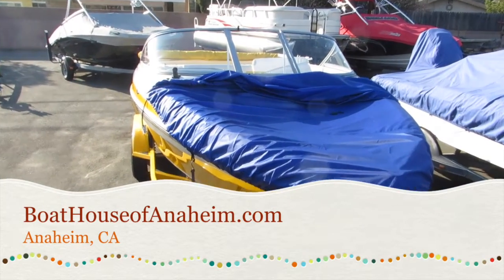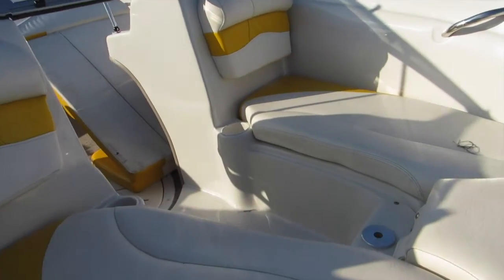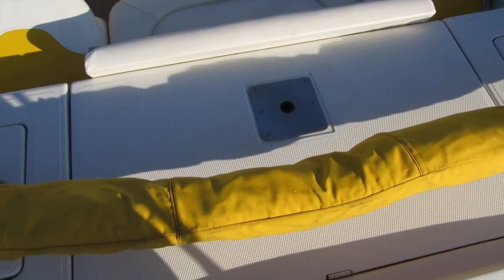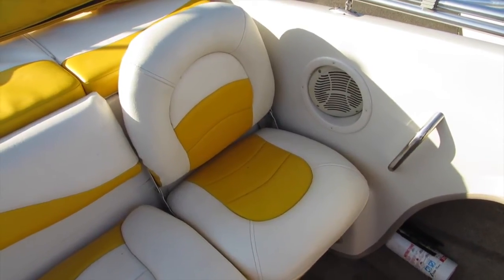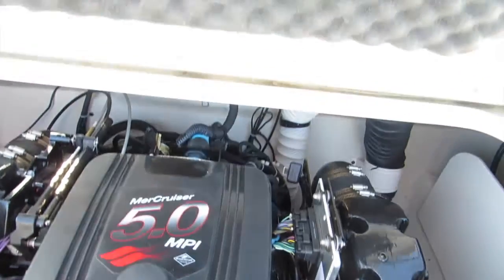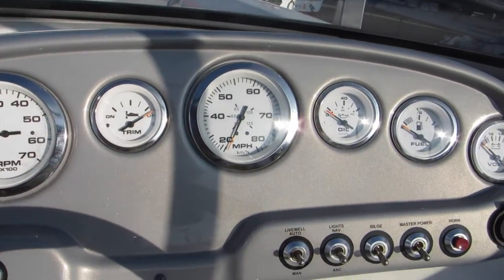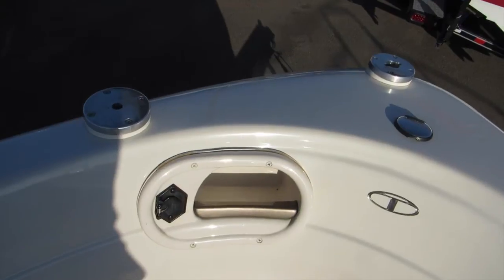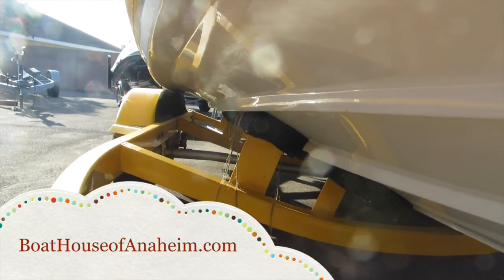Tahoe Q6 Fish and Ski with MPI 5.0L Motor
All boats subject to prior sale.

WANT A GREAT FISH AND SKI BOAT!
The sleek TAHOE® Q6 SF is our midsize ski/fish sterndrive runabout. It’s fully equipped to pursue watersports or fishing in style and comfort.
Few boats bring fish and ski together more artfully in a stern-drive package than the TAHOE® Q6 SF, but, coming from one of the largest builders of hardcore fishing boats in the world.
TAHOE® designers didn’t forget the tube and ski riding for thrill-seekers, either: A tow ring and a stainless-steel boarding ladder accommodate watersports nicely. When wet skiers drag lake water into the boat, it drains away to the bilge through scuppers in the molded fiberglass floor liner.
This boat has:
12V bow mount 54lb thrust trolling motor with quick release mount.
Fish finder
FM/CD Stereo
Live well for your catch
Aft padded sundeck
Dual axle trailer
Spare tire and mount
Color matched bimini top with SS hardware and quick release mounts.